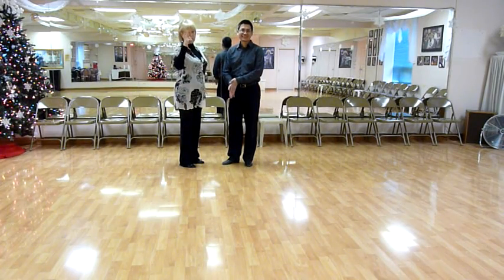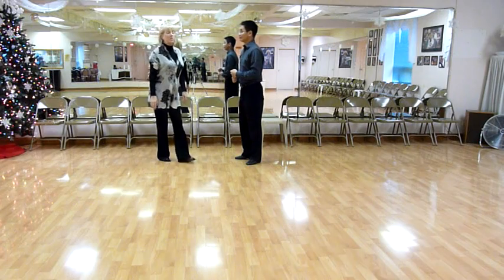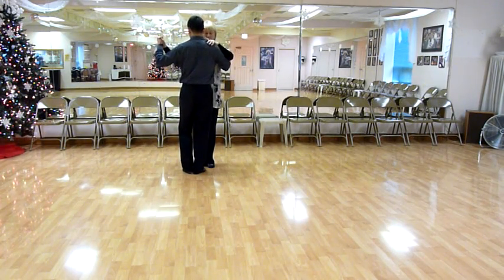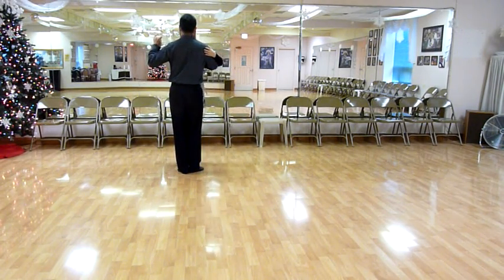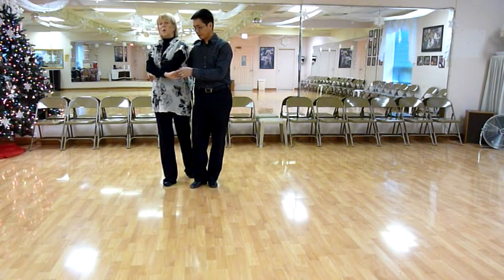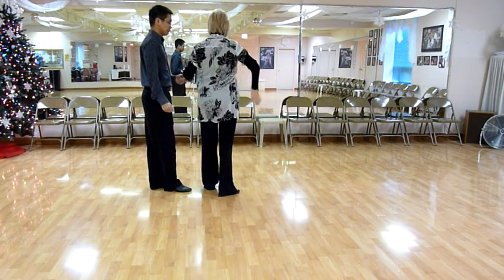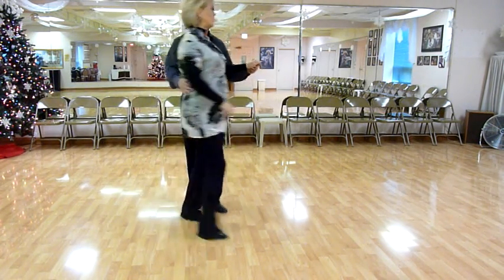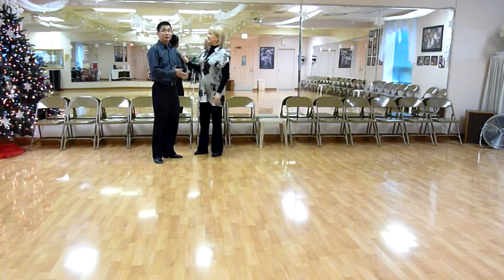2013 Waltz 7 Dec Beginner